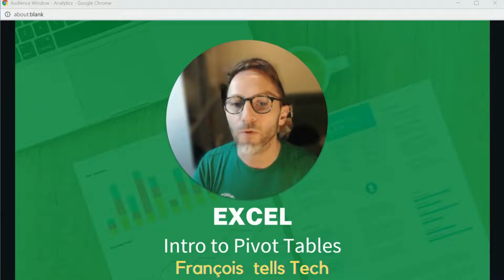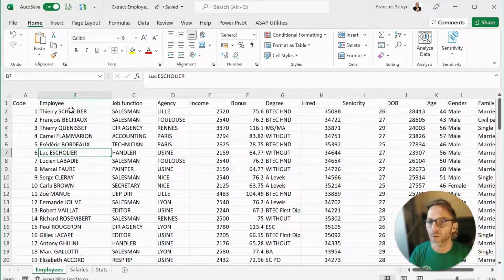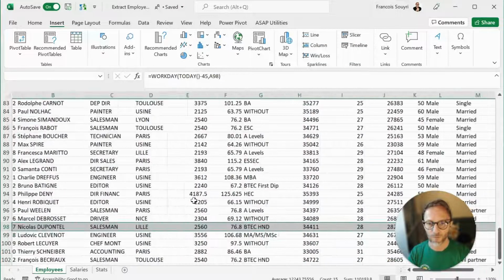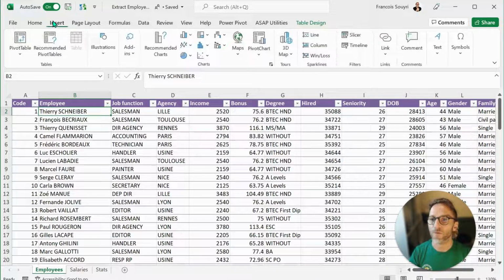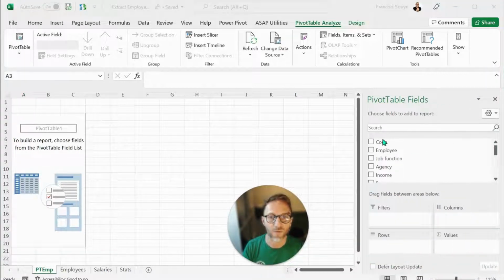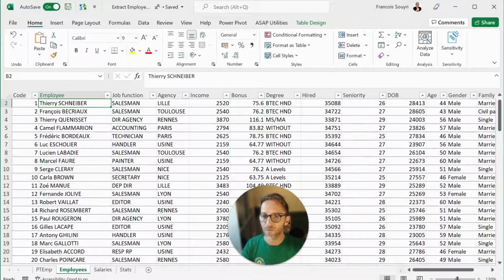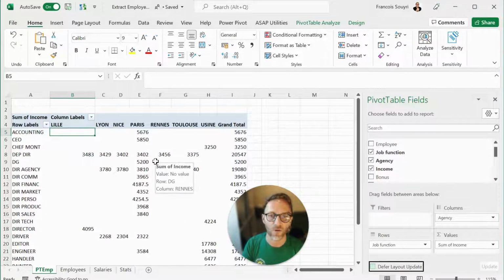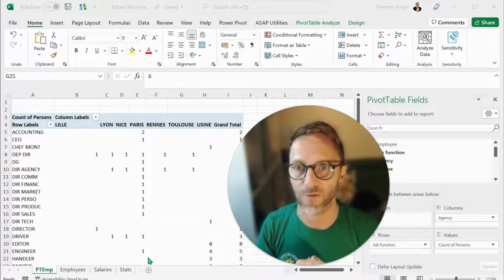Introduction to Excel Pivot Tables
Pivot Tables in Excel have been around since 1994 in Excel v5! Can you believe it?
And still... it is not clear for many users but I believe it's only the fear to try it out. So here I am showing you how to get started.